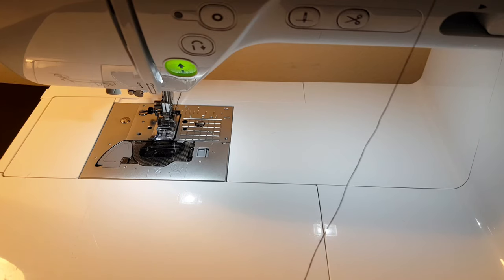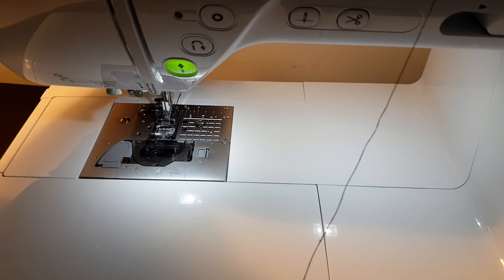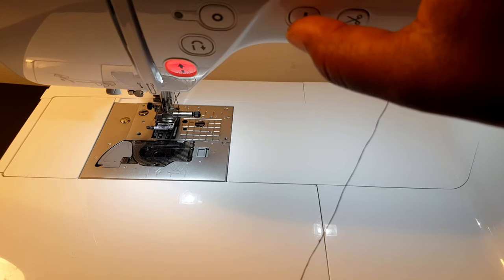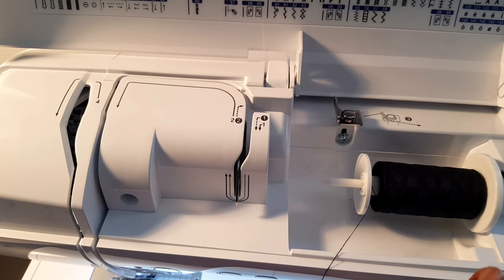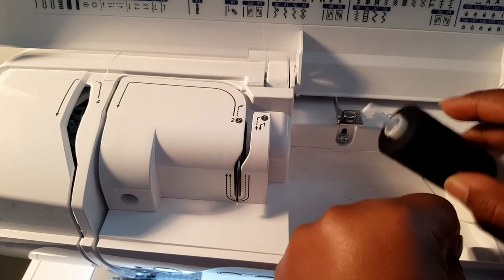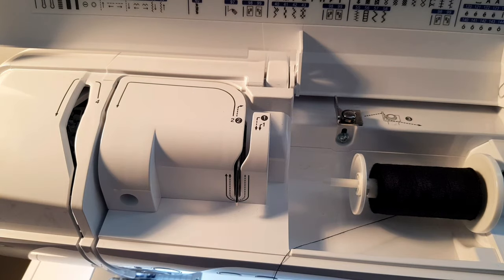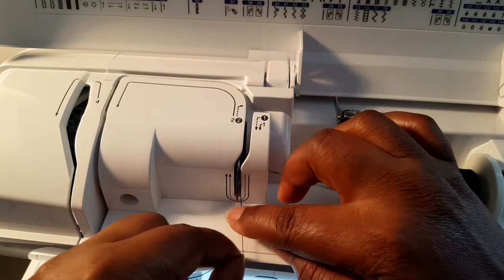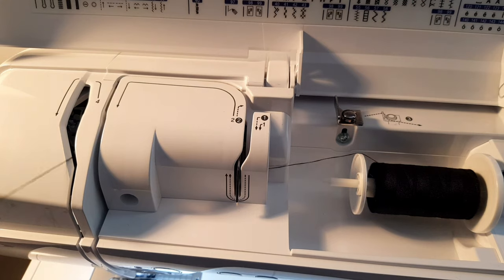How to thread a brother sewing machine.Sewing.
Learn how to thread a brother sewing machine (Brother innovis nv 1300) with this
 sewmate tutorial.We go through how to thread the upper thread for a brother innovis nv 1300 sewing machine.this sewing machine threading tutorial will bring in your confidence.Beginner sewing.